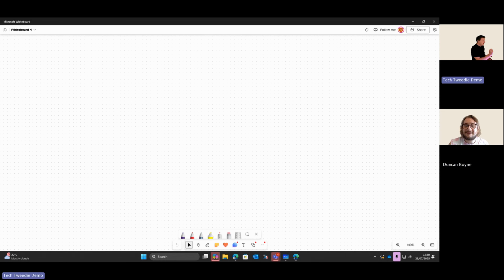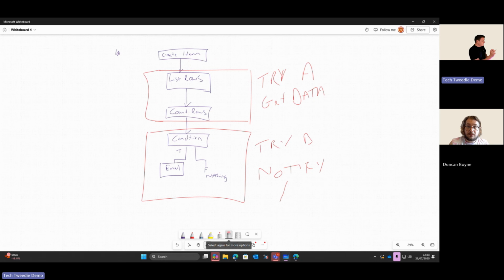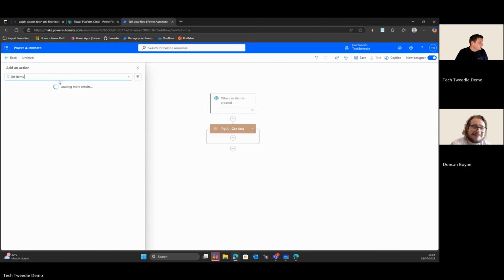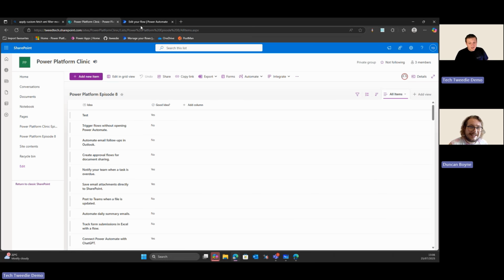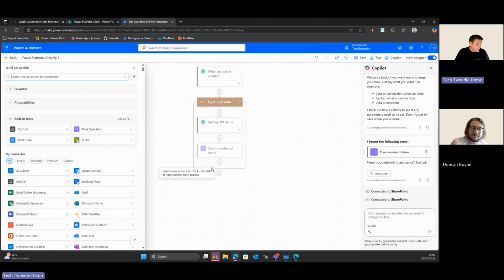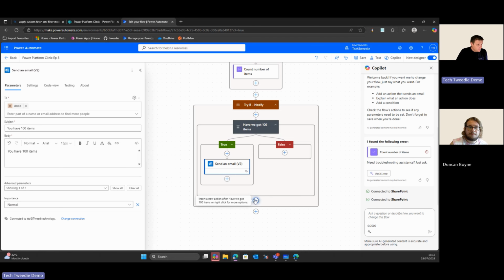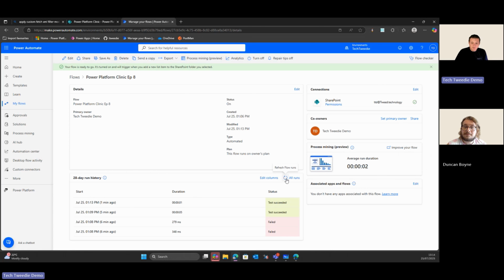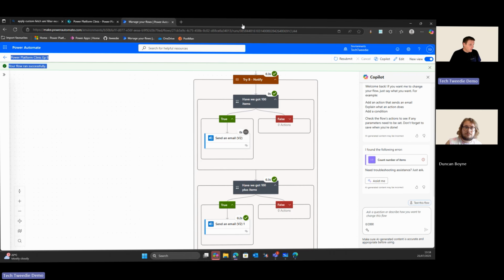Power Platform Clinic Ep 8 – Power Automate + SharePoint: Notify Users at 100 Records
In Episode 8 of the Power Platform Clinic, we tackle a practical SharePoint challenge: how do you notify users when a list hits 100 records?

Ian dusts off the whiteboard to break down the theory, then we roll up our sleeves and build a Power Automate flow that does the job.

You’ll learn:
✅ How to count list items in SharePoint
✅ Building conditions to check record thresholds
✅ Sending email alerts automatically
✅ Tips for scaling flows as lists grow

If you’ve ever wondered how to stay on top of SharePoint list growth without constantly checking manually, this one’s for you.